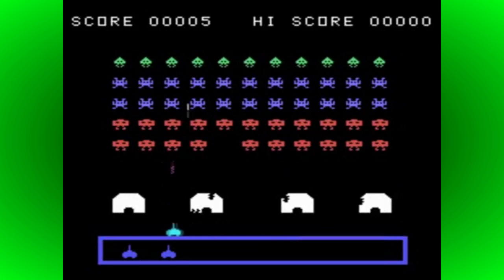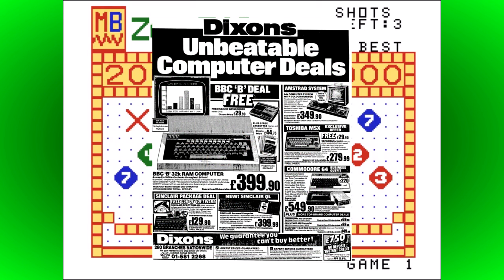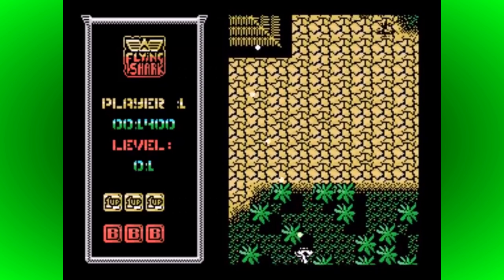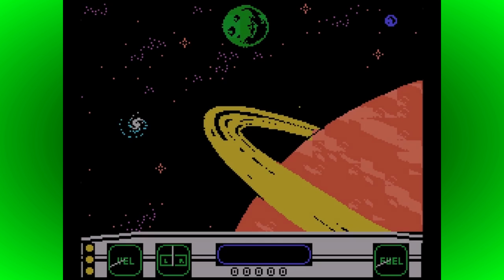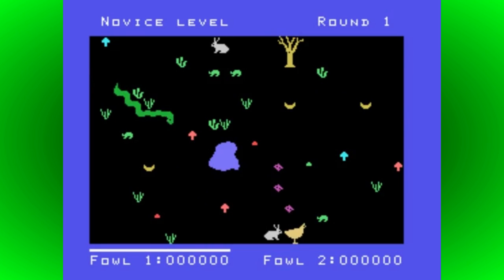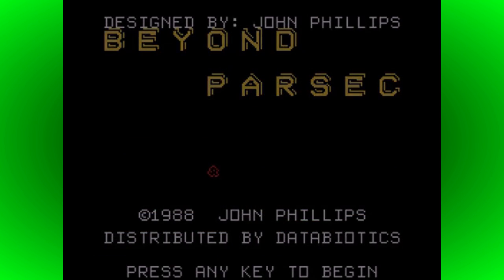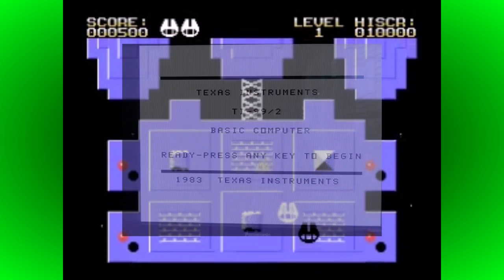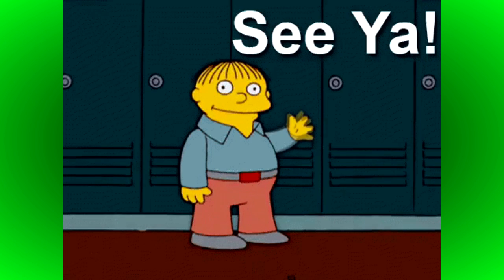10 Amazing Texas Instruments TI-99/4A Facts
In this video I look at ten amazing facts about Texas Instruments ground-breaking 16-bit home computer the TI99/4A.